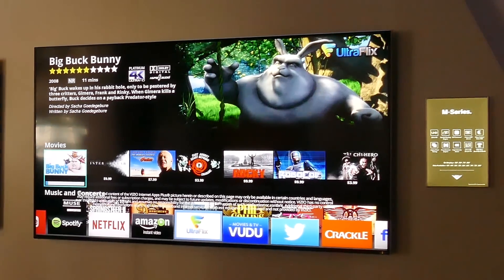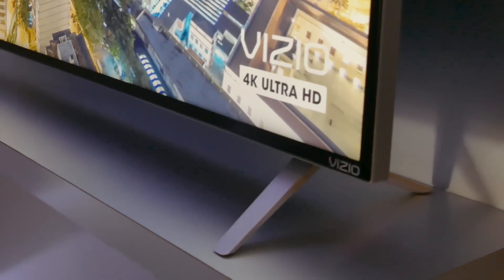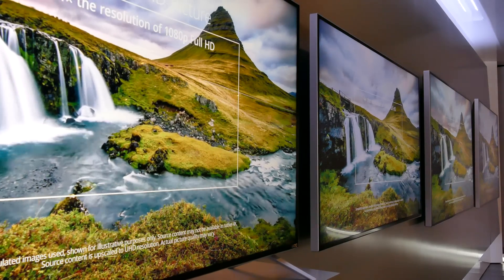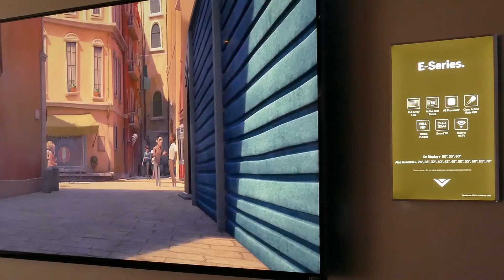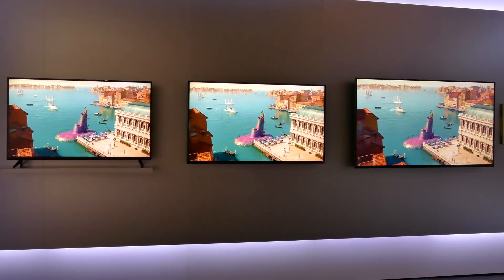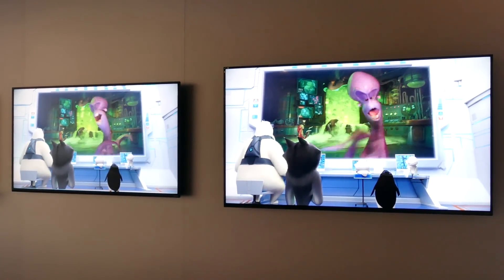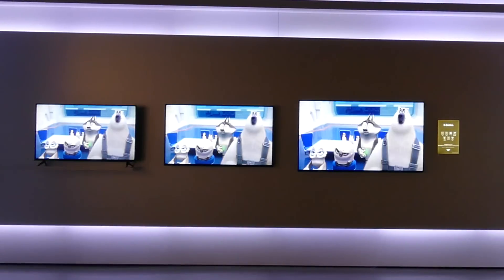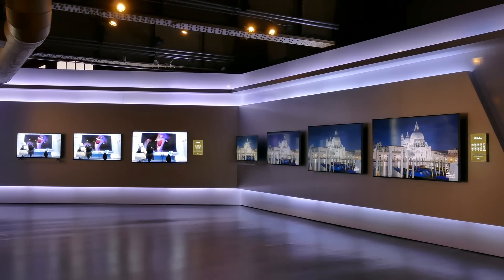2015 Vizio E-Series and M-Series Launch Event